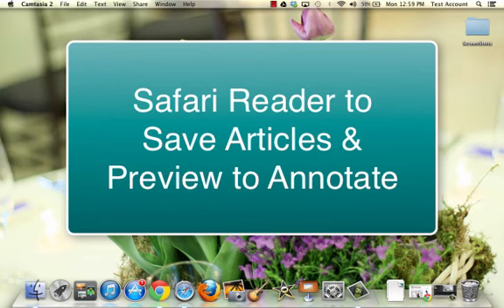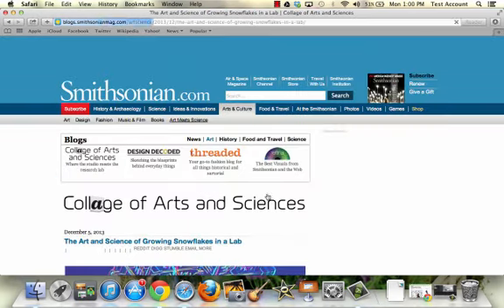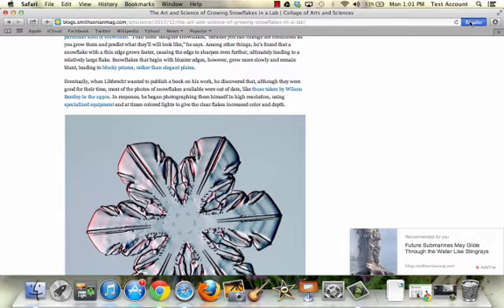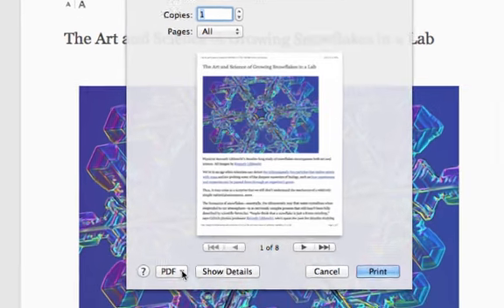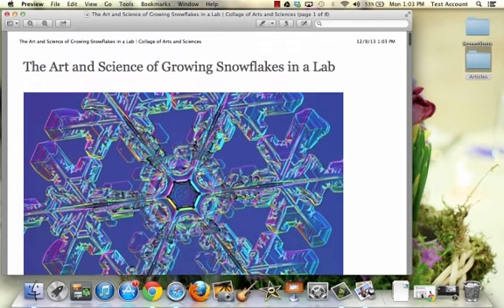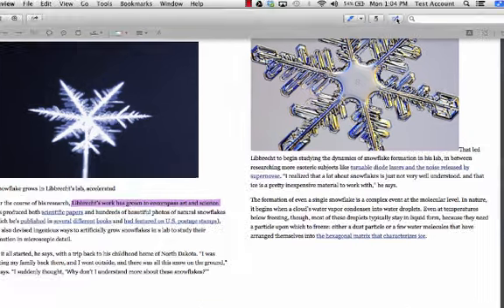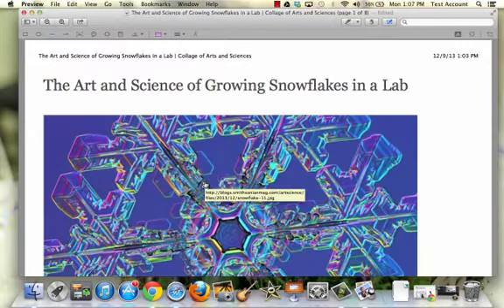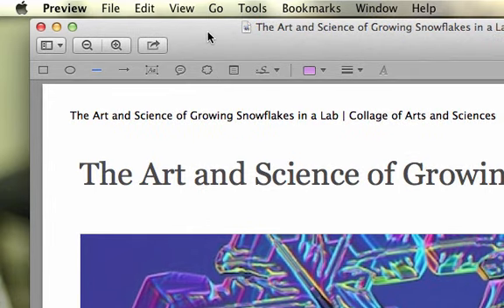Safari Reader to Save Articles and Preview to Annotate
Table of Contents:

01:57 - Saving Article as PDF
03:28 - Opening an Article in Preview
03:55 - Annotation Tools in Preview